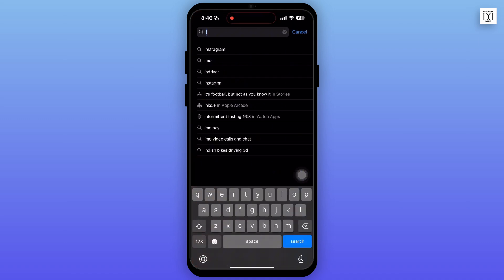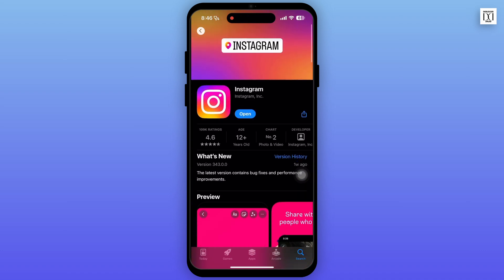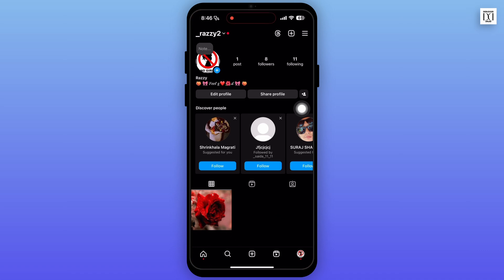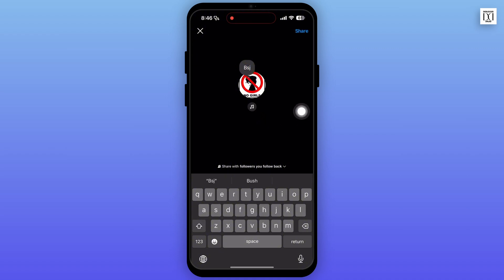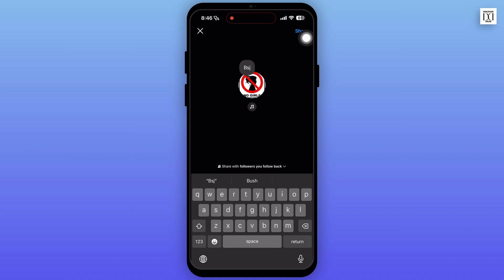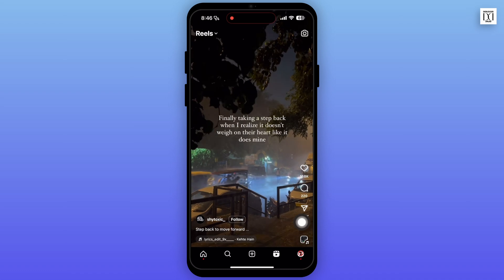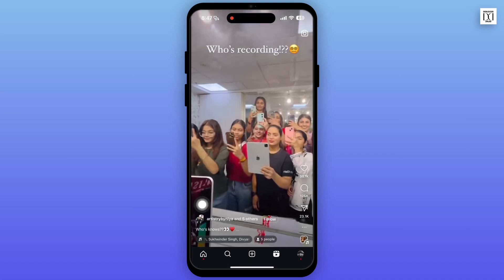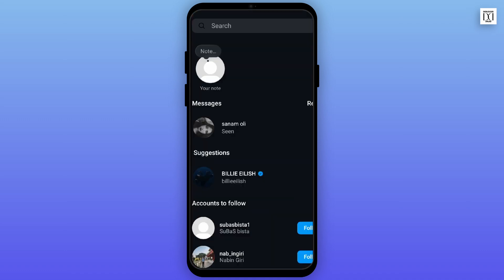How to Use Instagram’s New Notes Feature | Share Quick Updates with Your Followers (2024)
Looking to use Instagram's new Notes feature? This video will guide you through the steps to use Instagram’s Notes feature in 2024.

In this guide:
0:00 - Introduction
0:05 - How to Use Instagram’s New Notes Feature (2024)

Learn how to create a Note, customize it with text and emojis, and share it with your followers or close friends. Discover tips on using Notes to share updates, thoughts, or quick messages directly in your followers' inboxes.

Use Instagram’s new Notes feature and start engaging with your audience in a new way today!